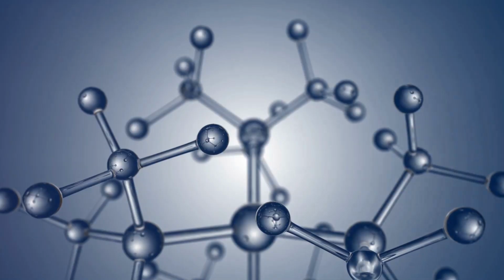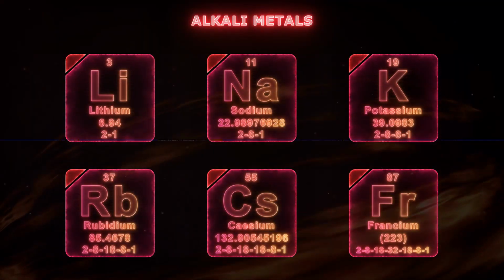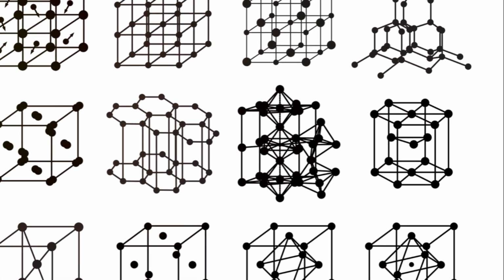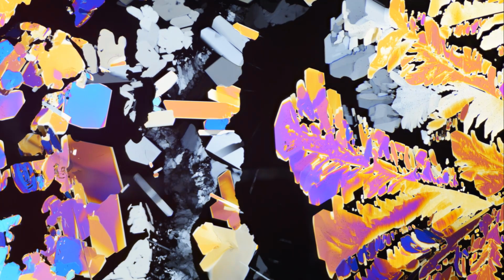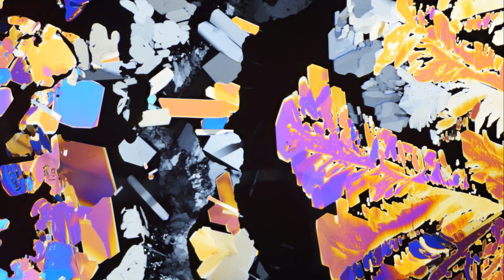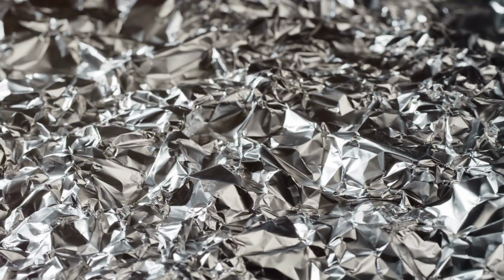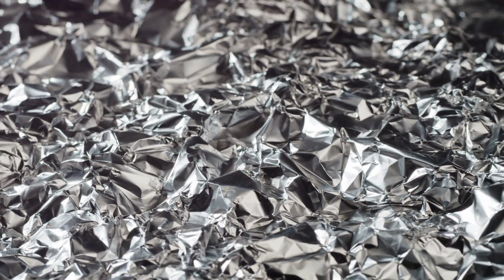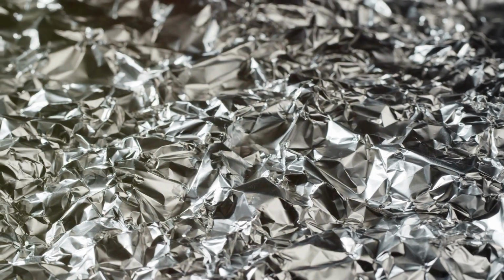Metal Crystaline Structures: Patterns From Space! Detailed Description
Here we dive into metal crystal structures. Why they happen. What they look like. Which metals do it and when. Also a special treat of a crystal structure only found in space made only from metal iron and nickel to be exact. Let's dig in.

Halyai is a AI program software

Invideo AI is an AI program software company **!!! USED TO MAKE THIS VIDEO!!! ***
😃 😊 GET 50 EXTRA MINUTES WITH CODE

Prodvagate is a paid addvertiser !!! OFFICAL YOUTUBE ADDS!!!

We also have an Ebay store !COME CHECK US OUT! You'll have to copy and paste our store's page.